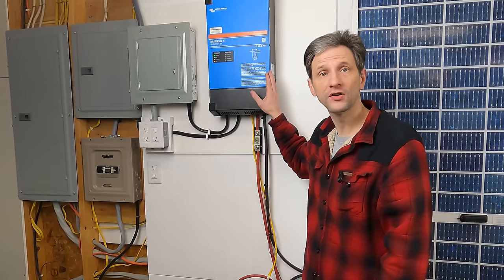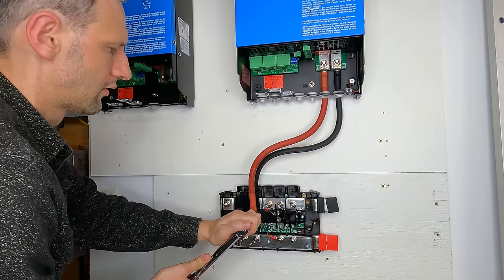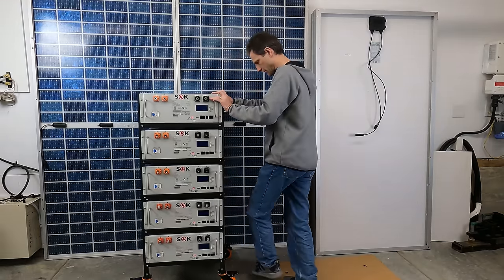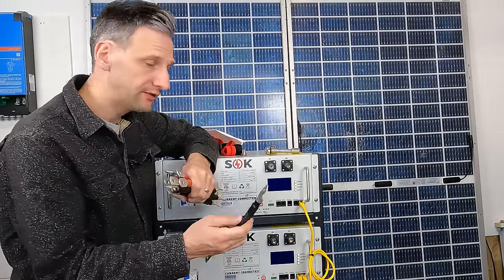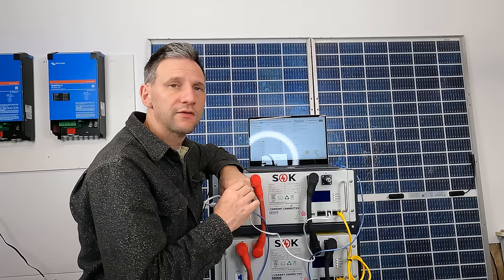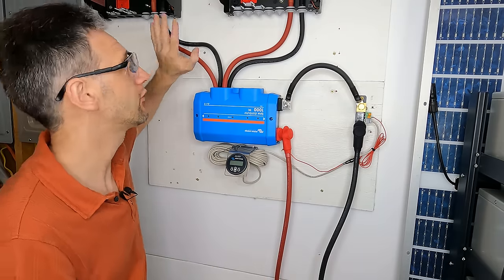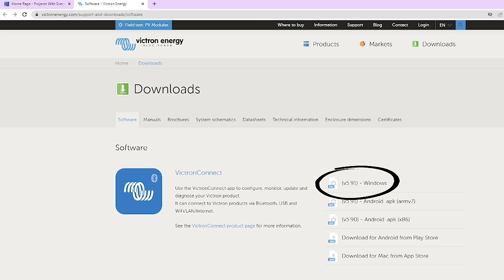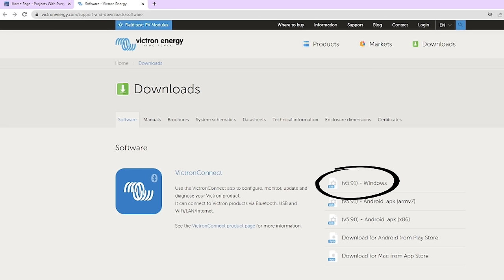DIY Split Phase Battery Backup for Home - Step by Step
DIY home battery backup 120/240V split phase. Using Victron Multiplus-II and SOK 48V Server Rack batteries.

TOPDON TC002 Thermal Imager (IOS) Save $70
TOPDON TC001 Thermal Imaging Camera Android
Vue Smart Home Energy Monitor
Learn more about solar power and home backup on my website ProjectsWithDave.com

Timestamps:
00:00 Intro
02:02 Inverter Install
04:10 Battery Rack Assembly
10:51 Battery Setup
14:39 Battery Monitoring
16:49 Victron Shunt Install
20:07 Victron Split Phase Programing
30:44 Victron AC Connections
43:02 System Startup
48:28 Smart Shunt Setup
50:04 Emporia Vue Monitoring
50:54 System Performance